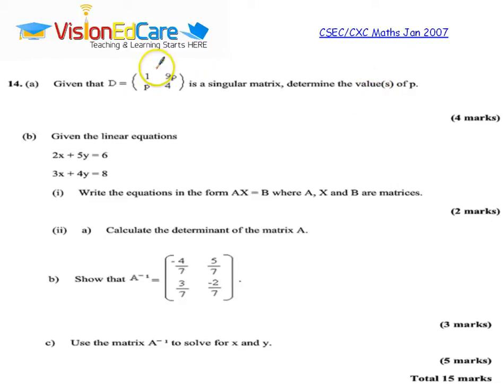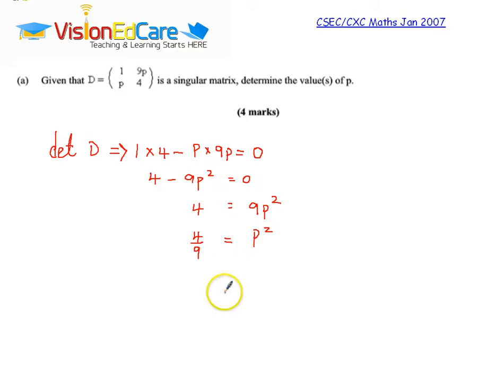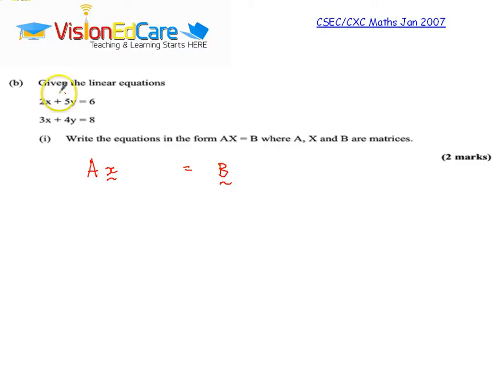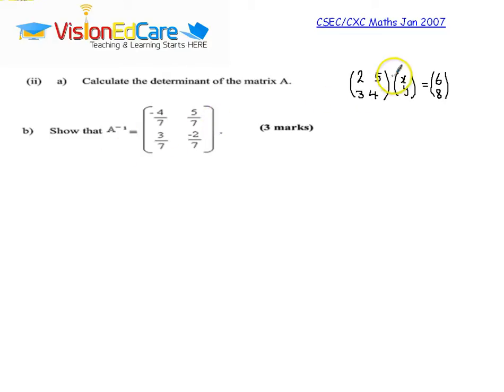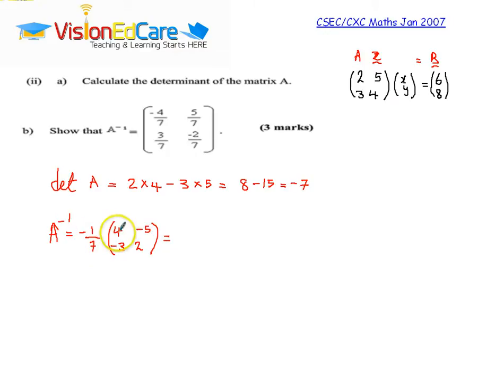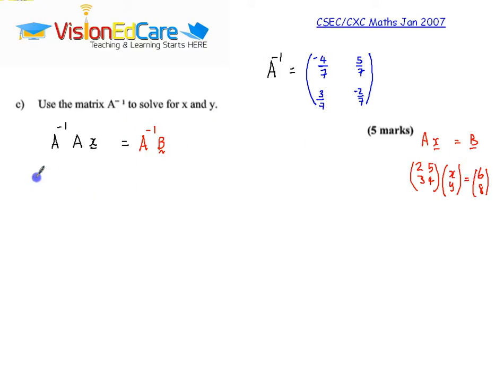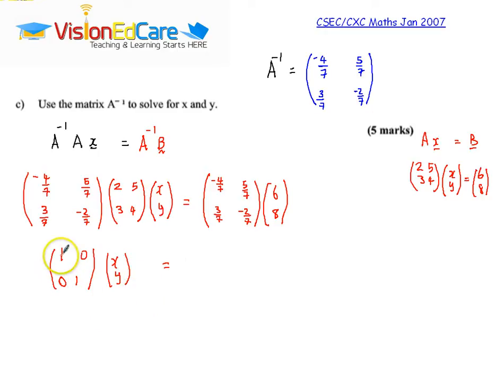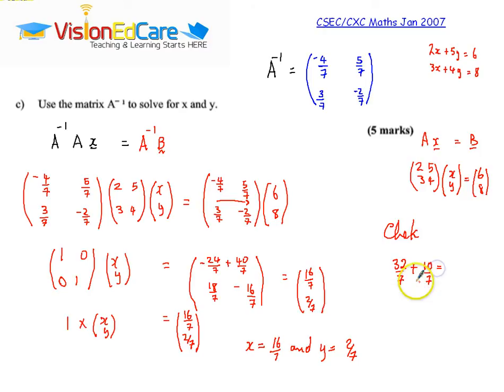CSEC maths past paper question 14, 2007